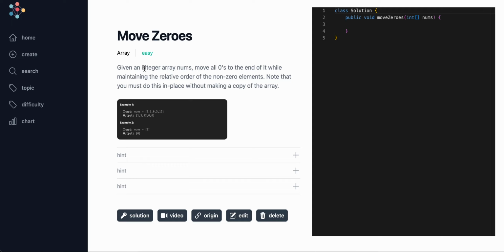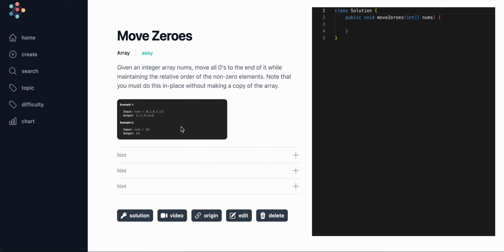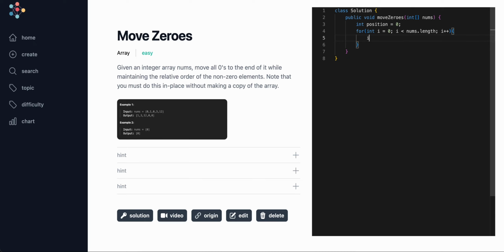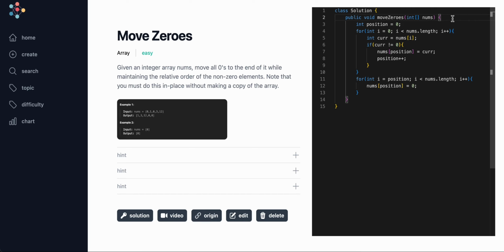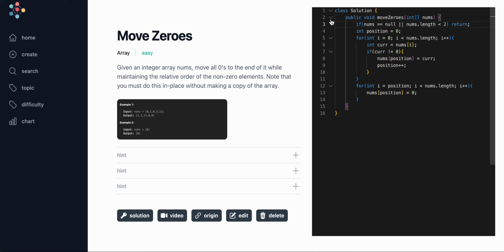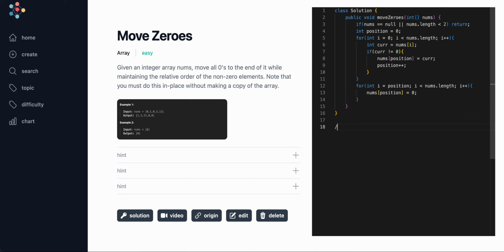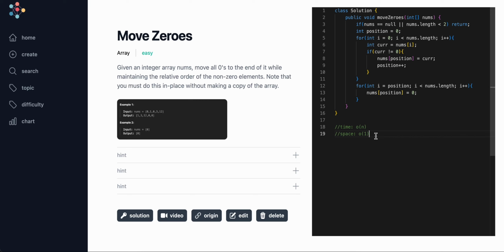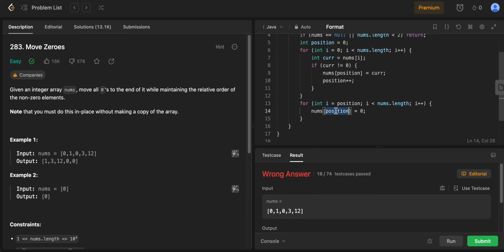LeetCode 283. Move Zeroes